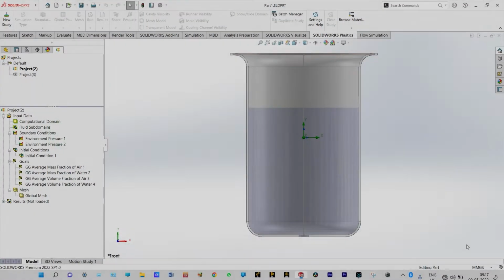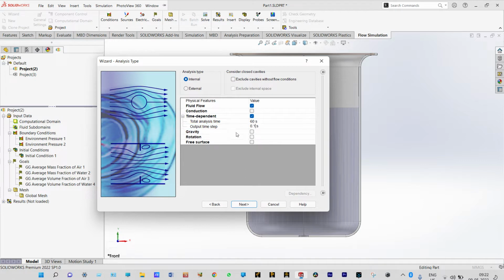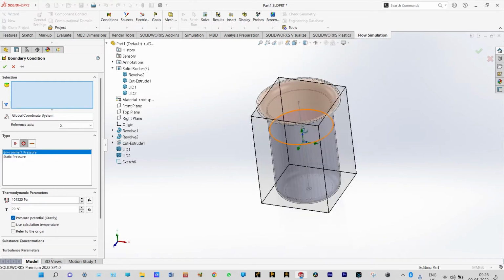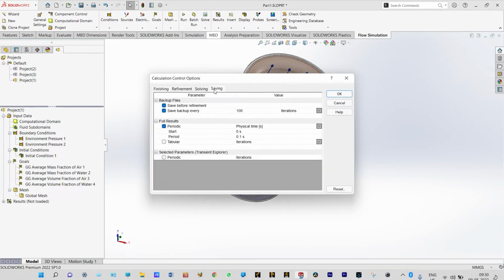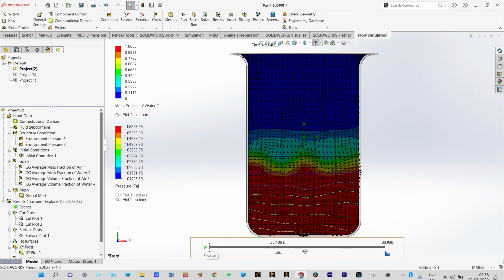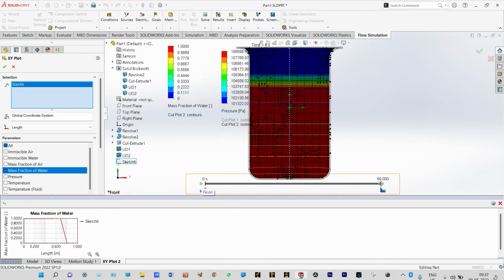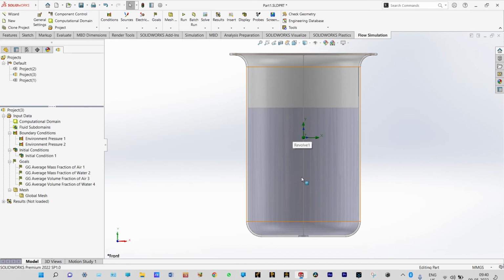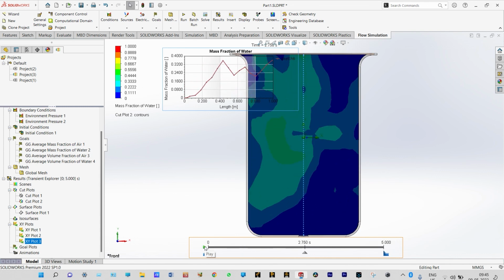CFD Heterogeneous fluid mixing with SolidWorks Transient Analysis